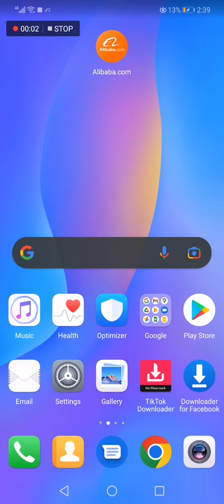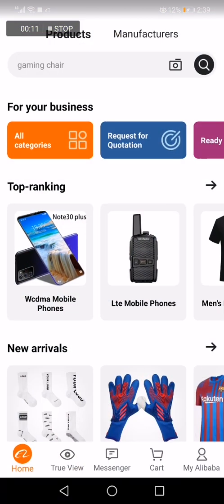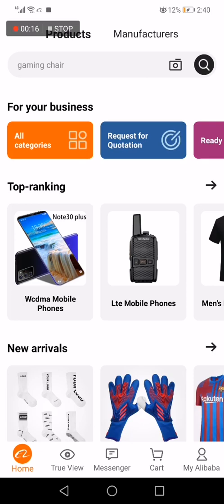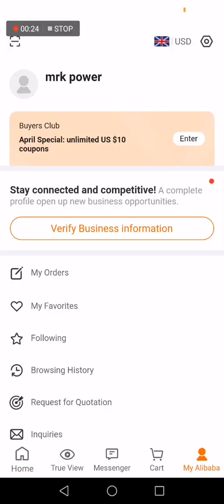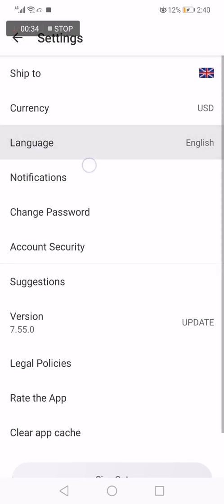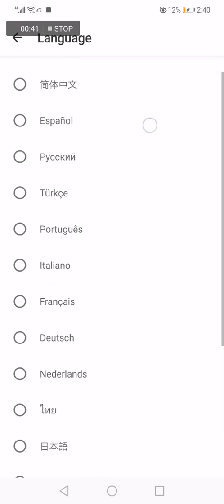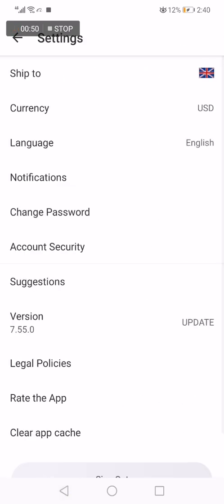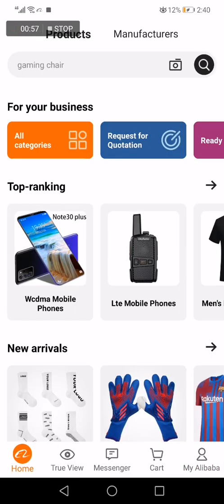How To Change Alibaba App Language - Alibaba.com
My idols on YouTube:
Mike Vestil
Ali Abdaal
biaheza
Kevin David
Incognito Money
Sara Finance
Everyday Money
Channel Makers
Vidiq
SuperHumans Life